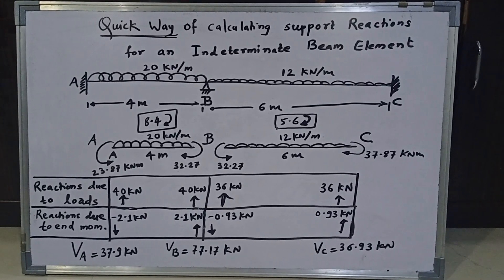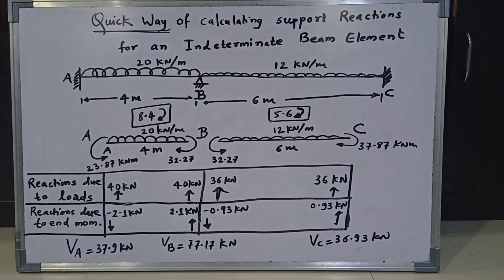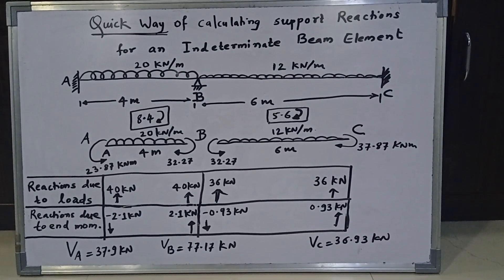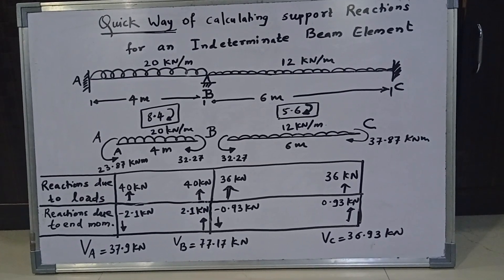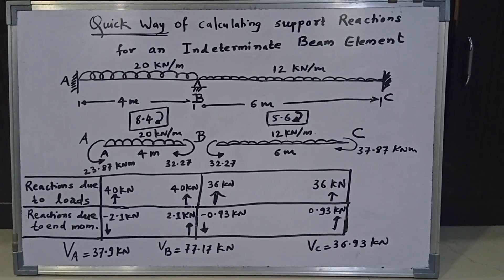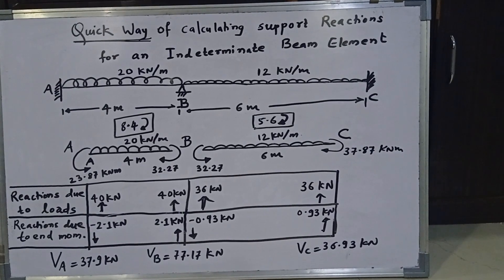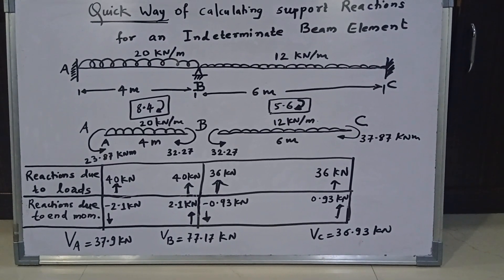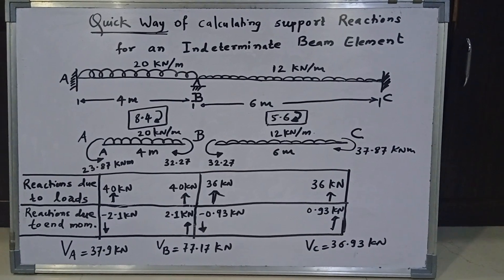Quick Way of Calculating Support Reactions for an Indeterminate Beam Element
After an Indeterminate Beam Element is analysed by a method, for example Moment Distribution Method, students usually calculate vertical support reactions by considering separate free body diagrams of each span & applying equilibrium equations for each span. That, sometimes,  consumes more time & there are chances of making mistakes. Instead, if students resort to a simple table method as demonstrated in this video, it would save their time & there are less chances of making mistakes as well.